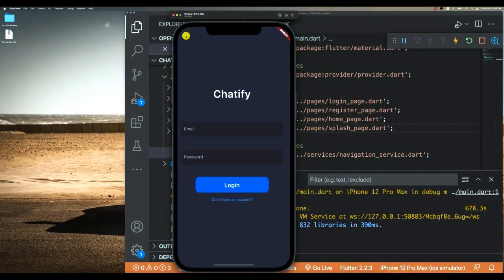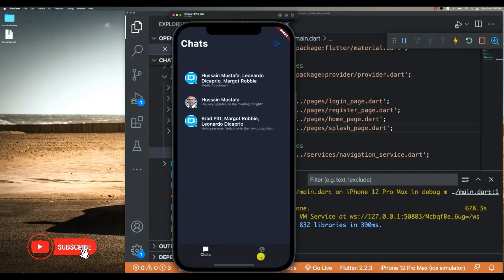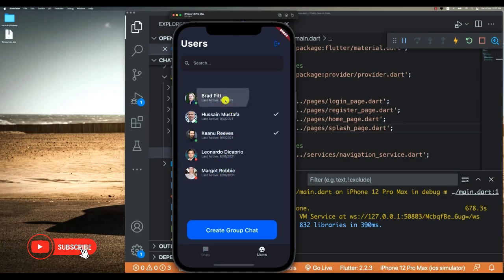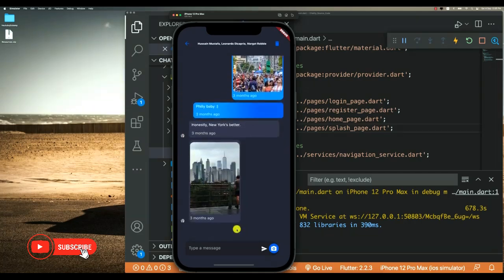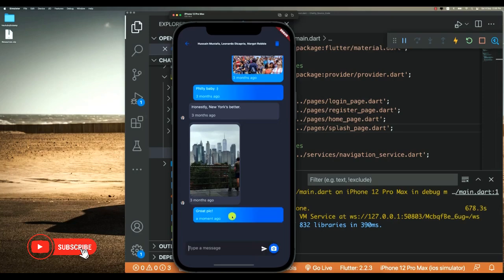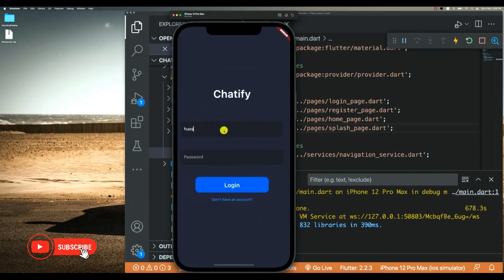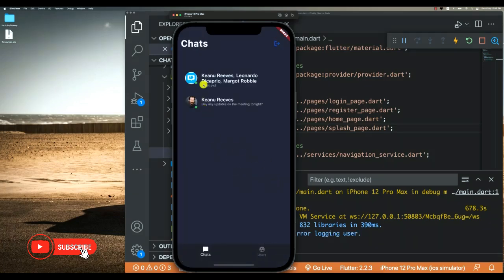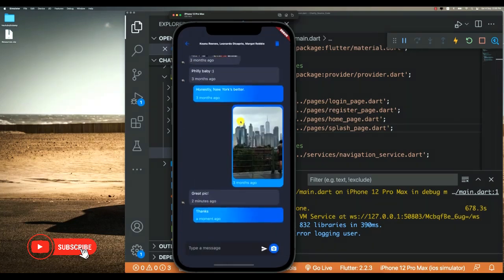1 Application Overview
flutter chat application using firebase and firestore#coding